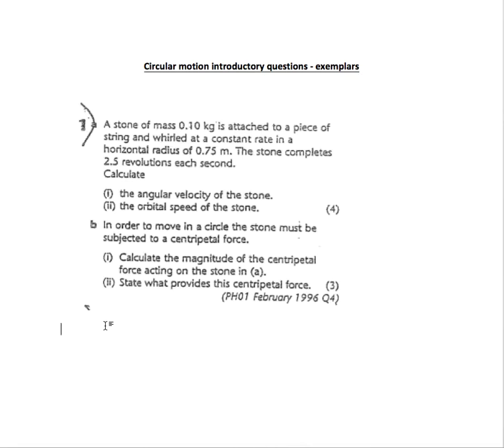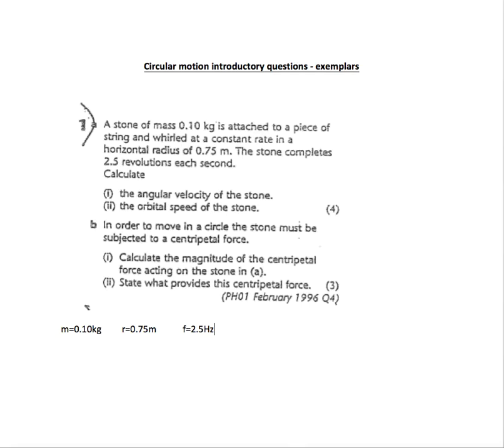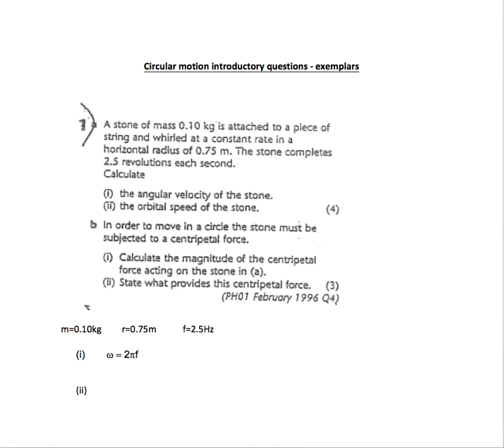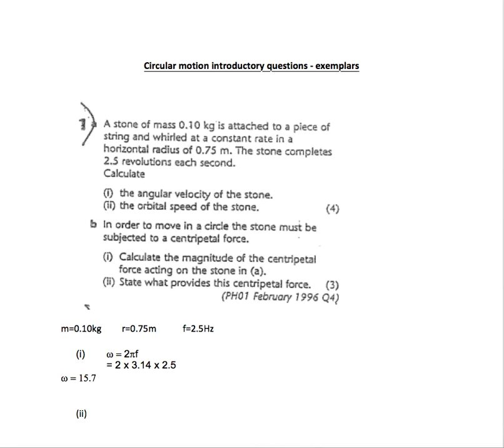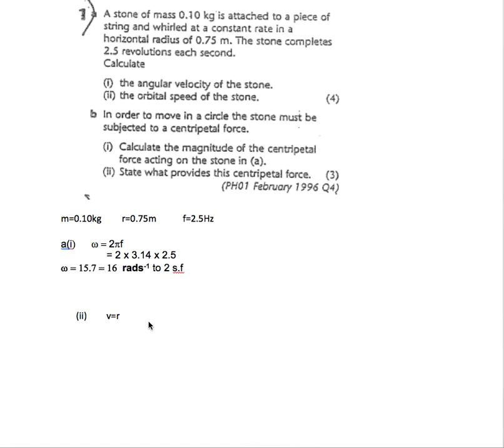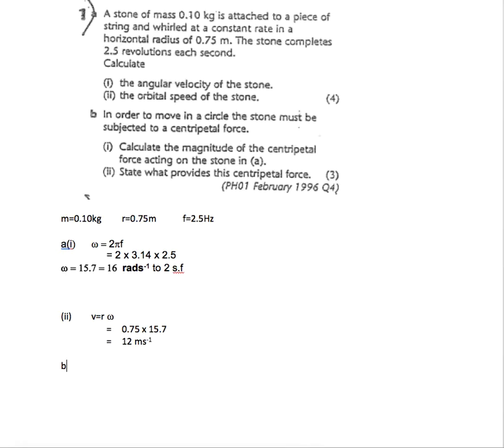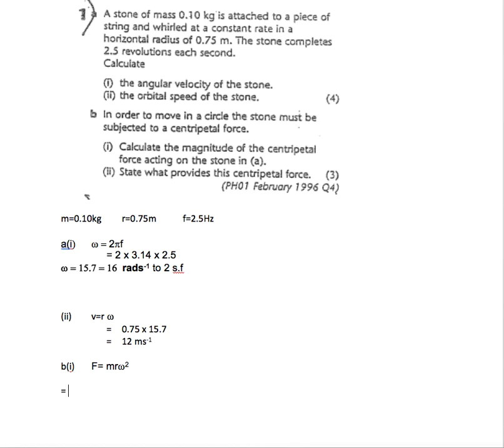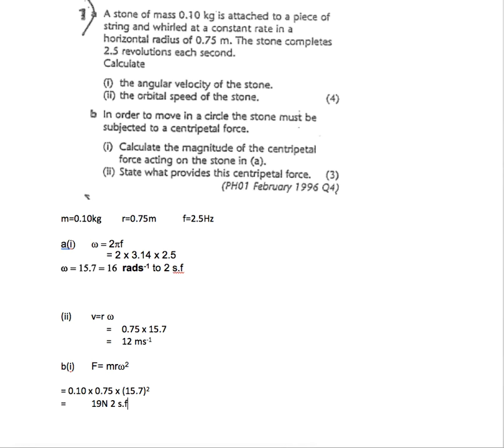Physics A Level AQA circular motion introductory questions exemplar 1